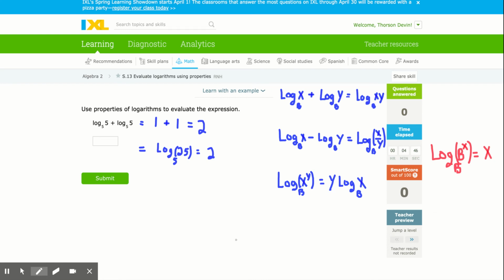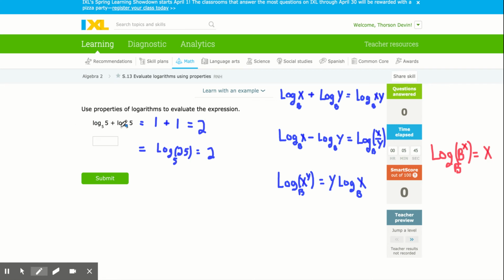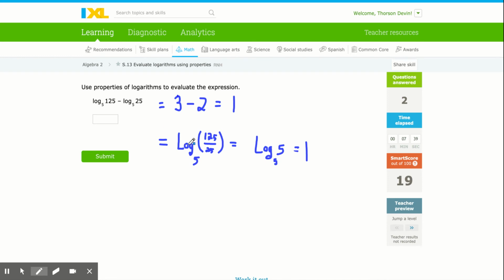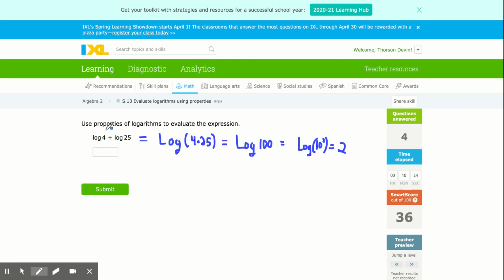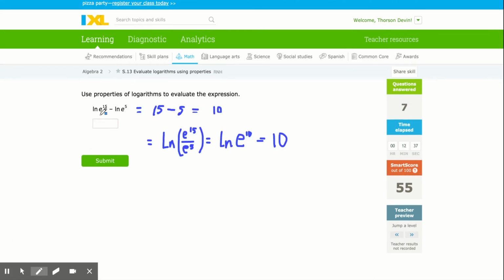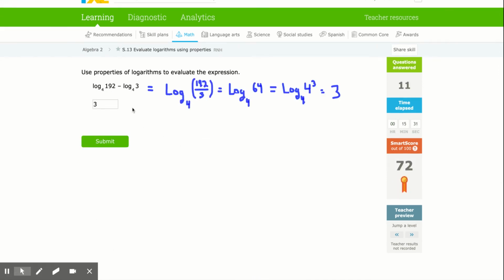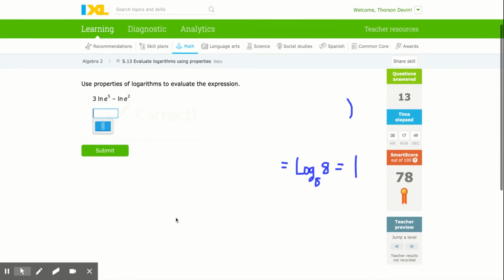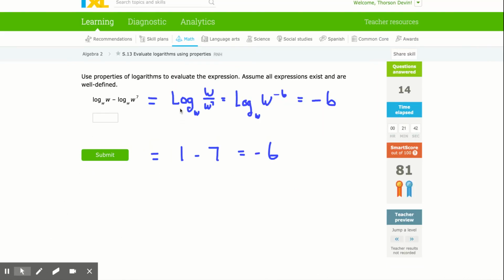IXL - Evaluate logarithms using properties (Algebra 2 practice)